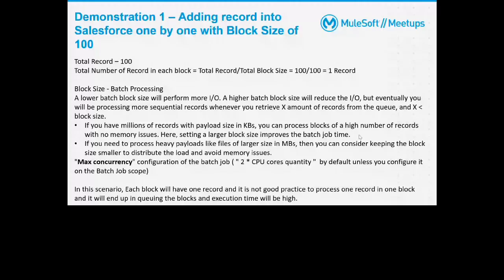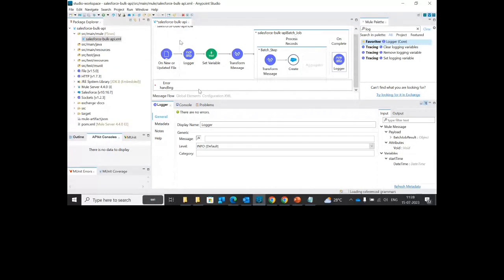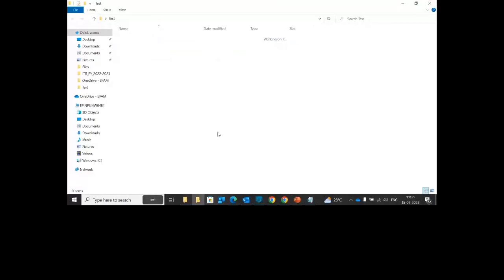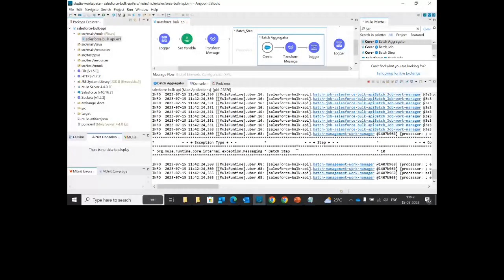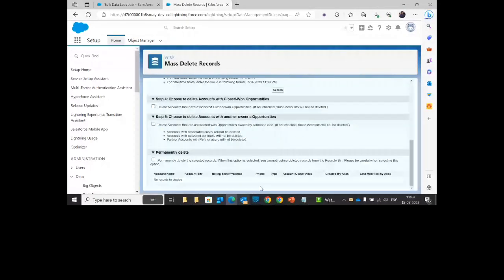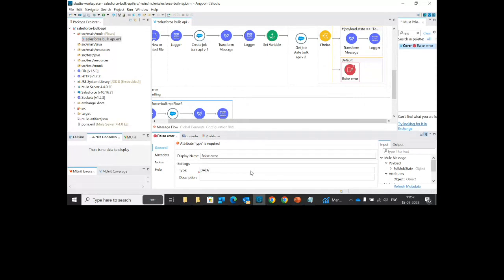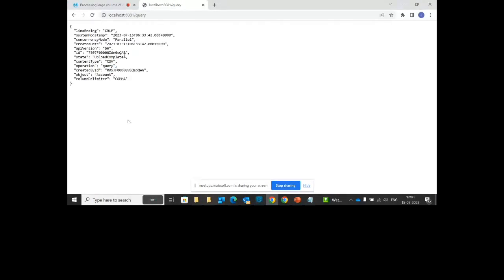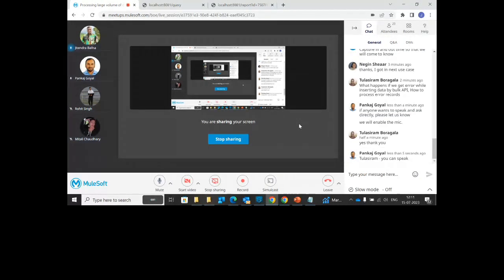MuleSoft Session: Processing large volume of data with MuleSoft and salesforce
Faridabad MuleSoft Meetup Session: Processing large volume of data with MuleSoft and salesforce By Jitendra Bafna